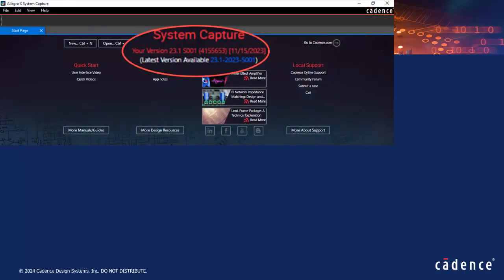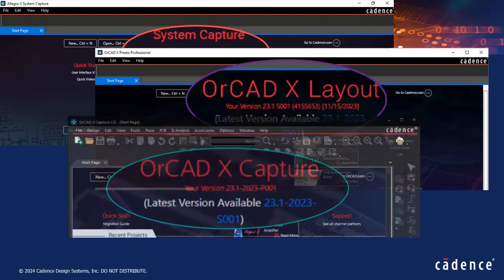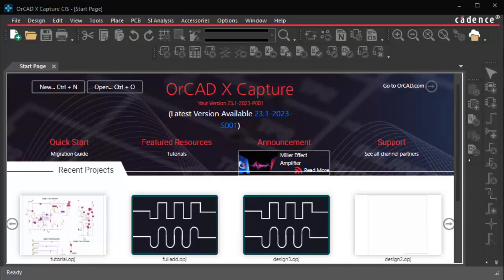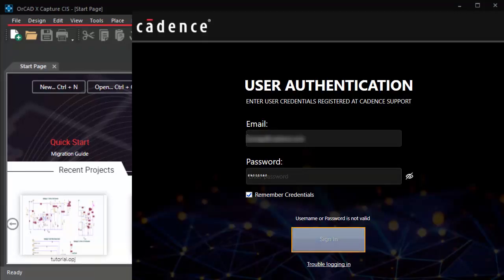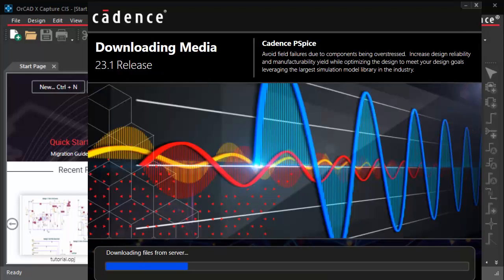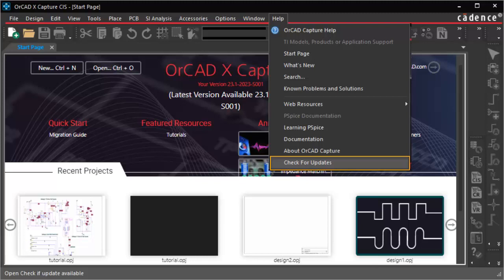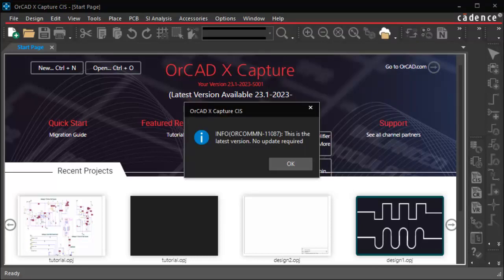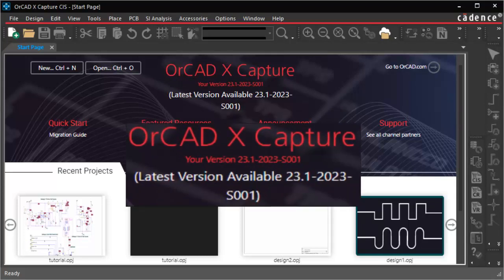Getting Allegro X and OrCAD X Software Updates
Outdated software is a silent drag on productivity. Discover how to maintain your edge in pcb design by quickly checking for and installing the latest software updates for your Cadence Allegro X and OrCAD X environment.

Staying current with your eda tools ensures you have the latest features, security patches, and performance optimizations required for modern board design.

Upon launching applications such as Allegro X System Capture or OrCAD X Presto, the system automatically scans for the latest versions. If a new update is detected on Windows, a direct link is displayed, allowing for a seamless transition from work to installation.

The update logic requires user credentials to verify administrative rights. This ensures that your electronic design automation software environment remains secure and consistent across your organization’s infrastructure.

For designers who prefer manual control, the platform provides a "Check for Updates" command within the Help menu. This triggers an immediate server-side validation against Cadence support databases to confirm your current version status.

Video Highlights & Timestamps :

0:14 – Managing Updates for Allegro X and OrCAD X
0:22 – Using the Start Page for Latest Versions
0:34 – Downloading and Initializing the Installation
0:46 – Providing User Credentials for Software Updates
0:50 – System Restart Requirements and Finalization
0:57 – Using the Help Menu to Check for Updates
1:09 – Accessing Cadence Support for Tool Maintenance